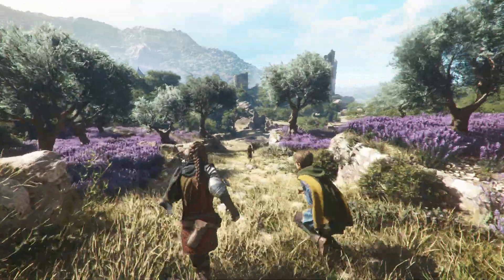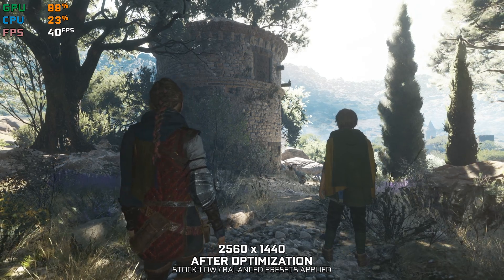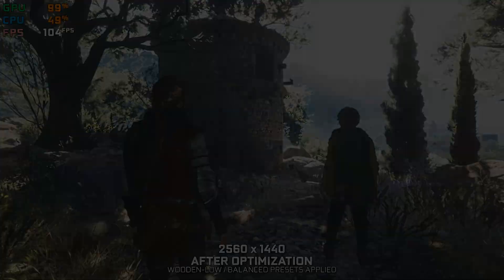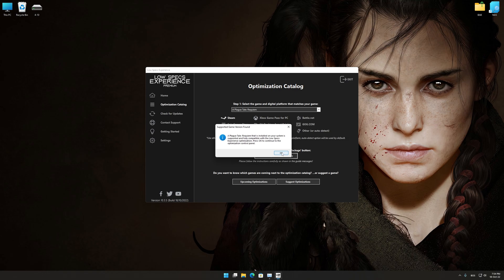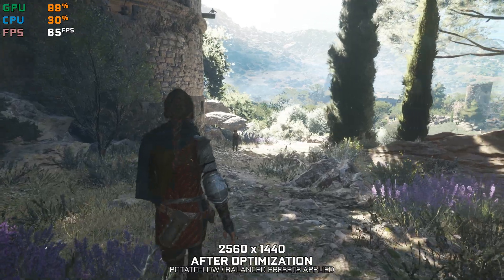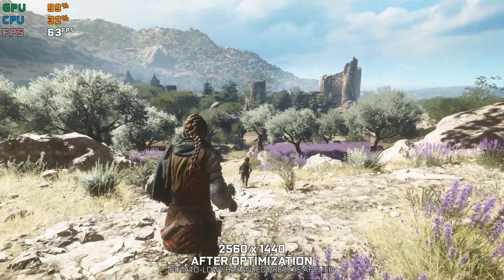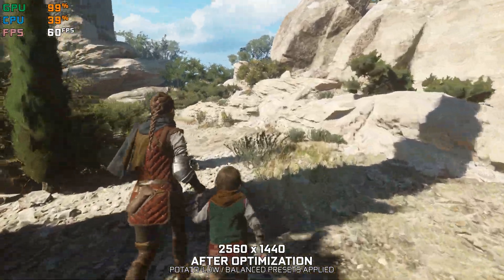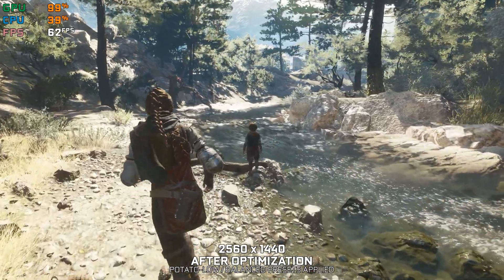A Plague Tale: Requiem | How to Get Maximum FPS Boost and Fix Lag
This Maximum FPS Boost guide for A Plague Tale: Requiem shows you how to increase and maximize frame rates, fix lag, reduce stutters, and improve overall performance using the Maximum Performance presets in Low Specs Experience.

⏱️ Timestamps

00:00 Before vs After Optimization
01:50 Optimization Guide
03:02 Additional Gameplay Footage